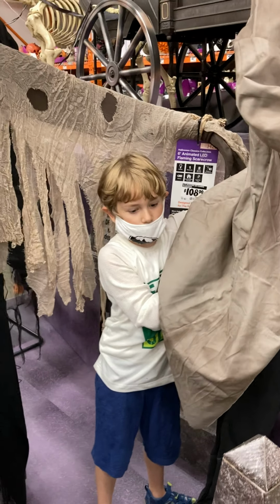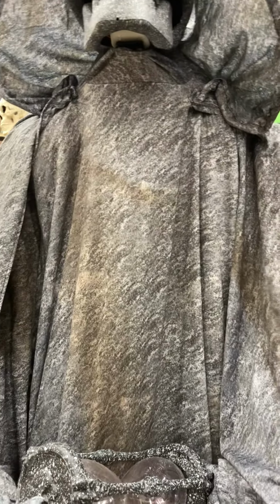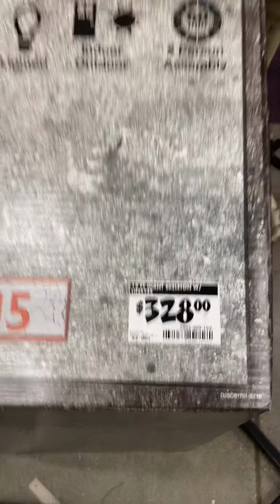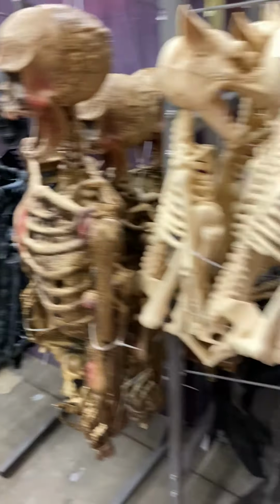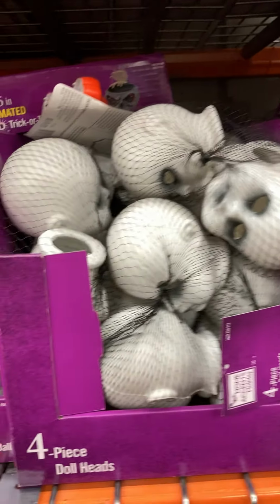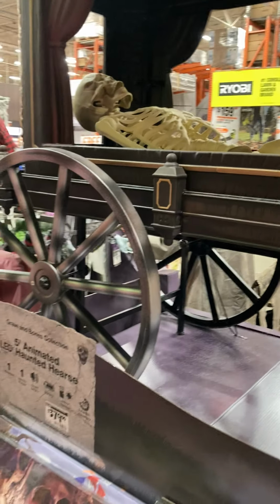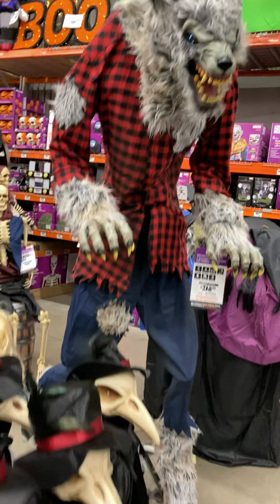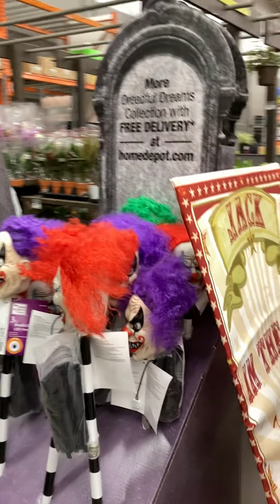Halloween 2020 at Home Depot September 1st.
Showcasing what Home Depot has already for Halloween 2020